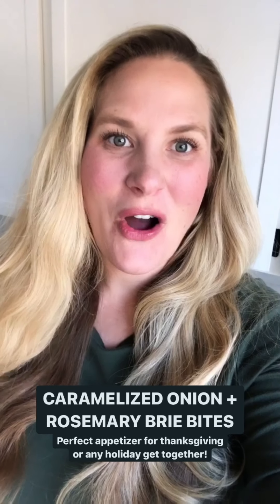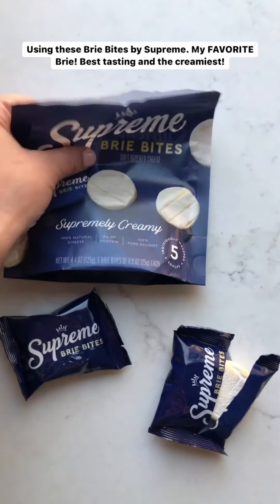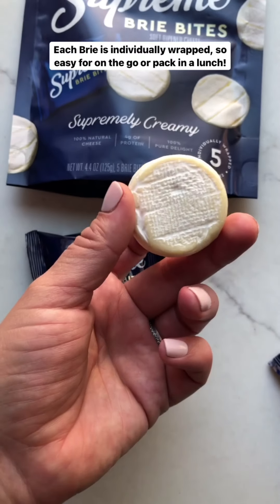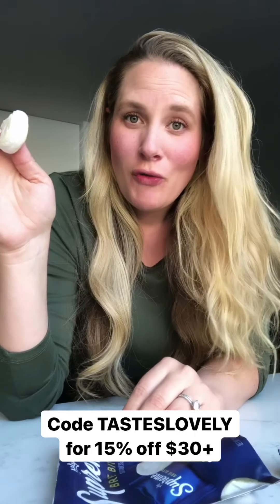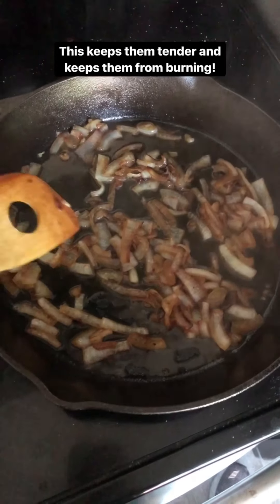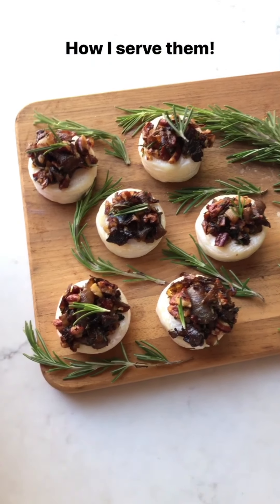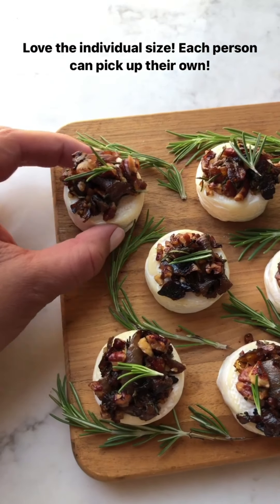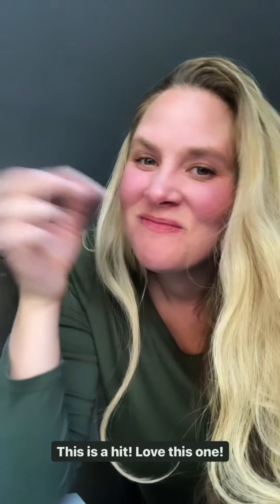Keto Caramelized Onion + Rosemary Brie Bites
Keto Caramelized Onion + Rosemary Brie Bites Appetizer Recipe + Video - 1g net carbs! A low carb brie appetizer! Paleo, gluten free, grain free, sugar free, clean eating, real food.